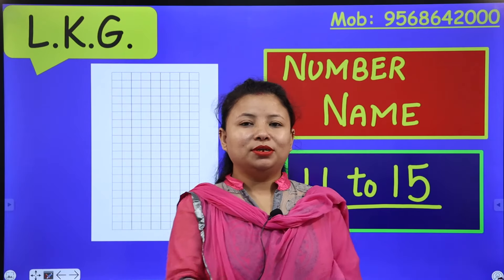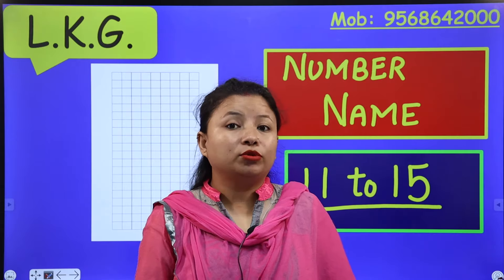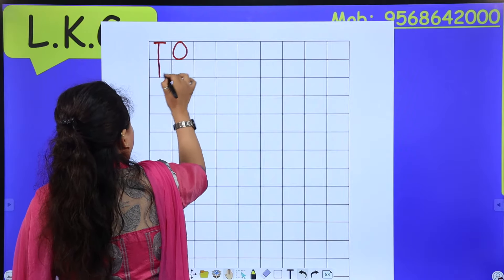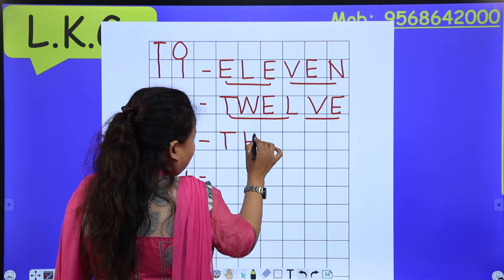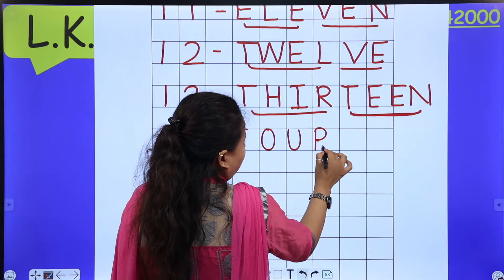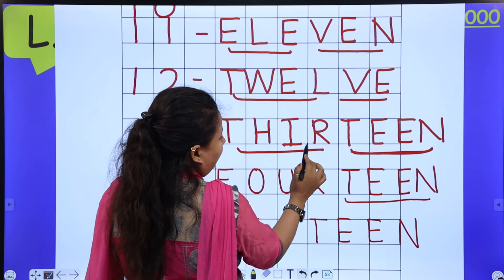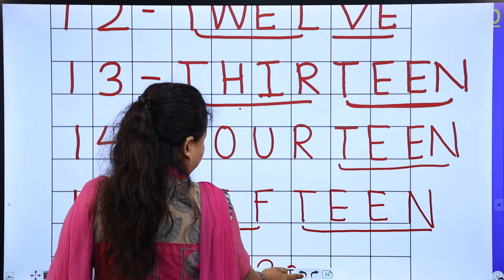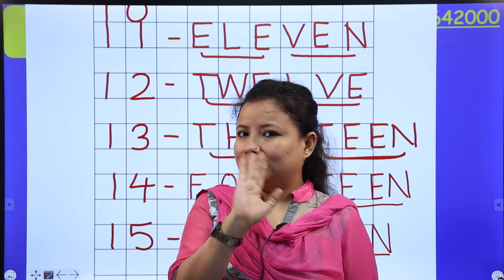Number Names 11 to 15 | Math Practice Work for L.K.G. Kids | Eleven to Fifteen | Explained in Hindi